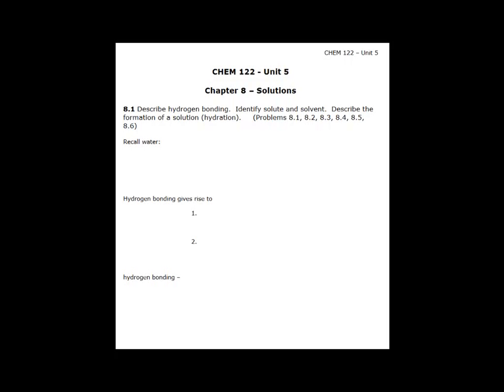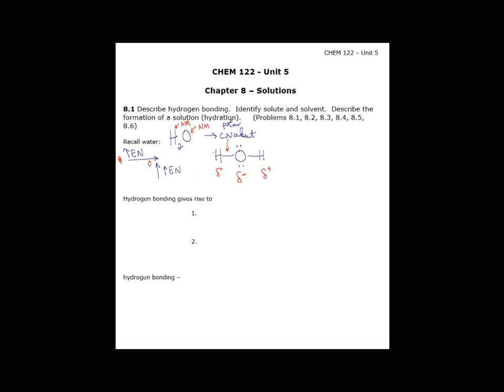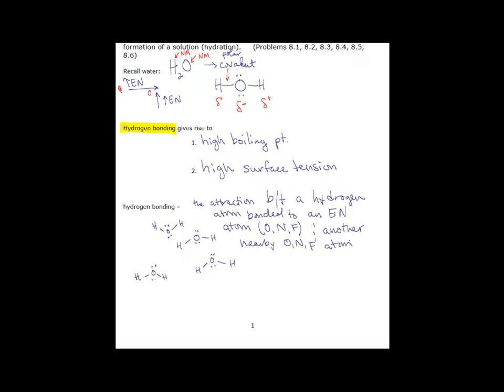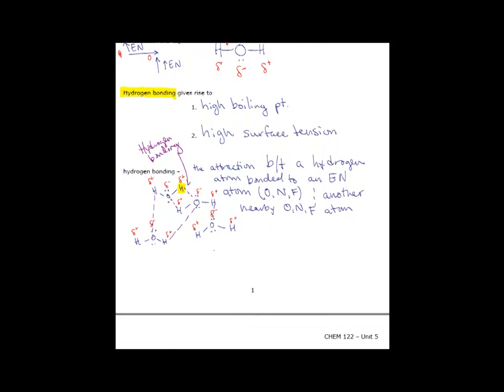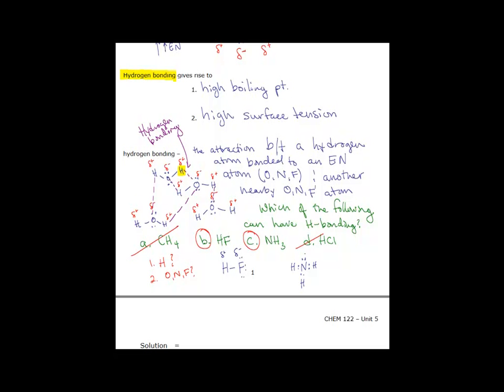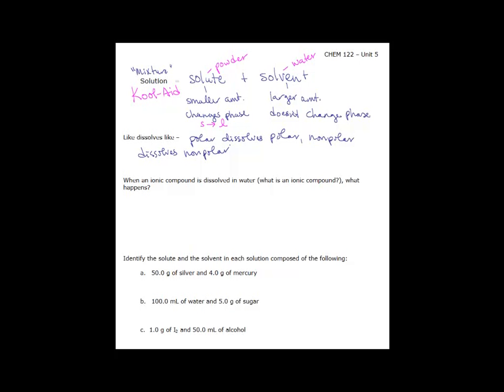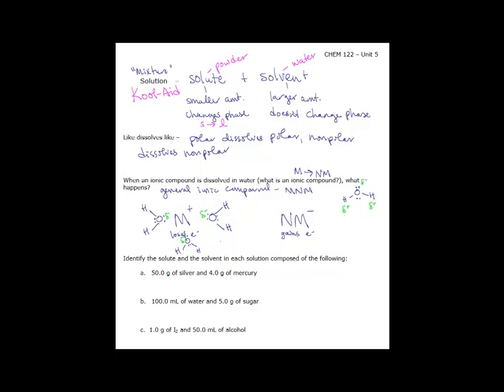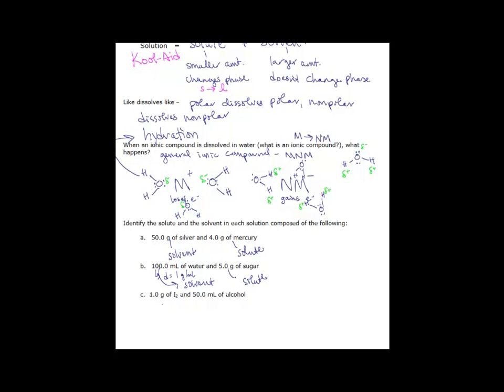CHEM 122 Unit 5 Pages 1 - 2